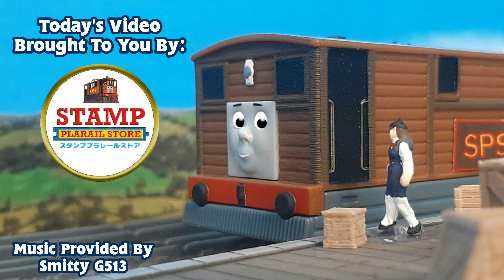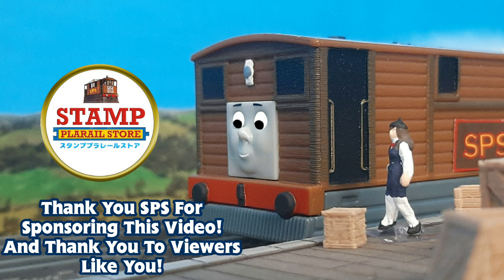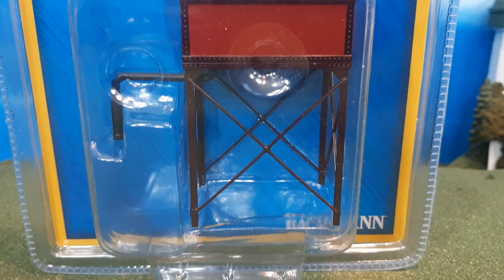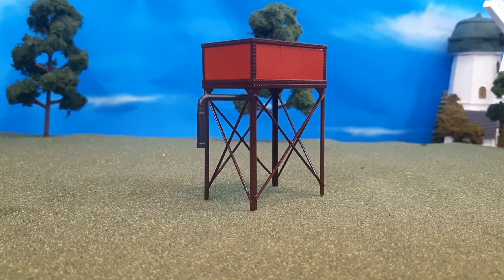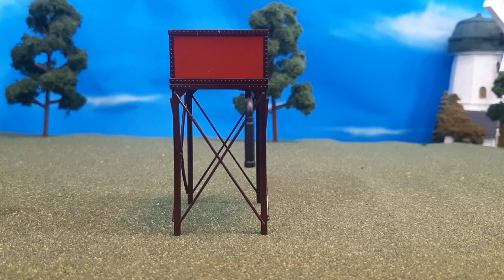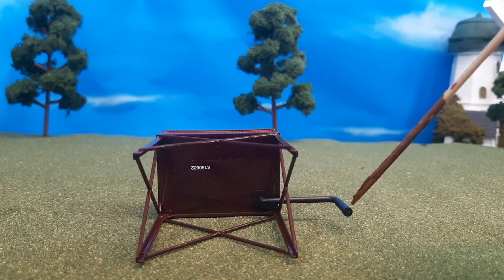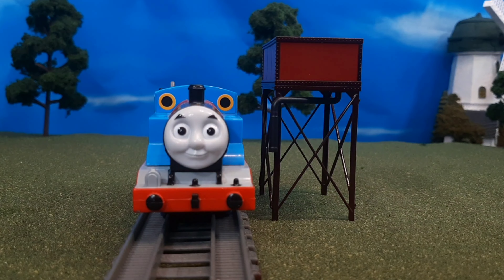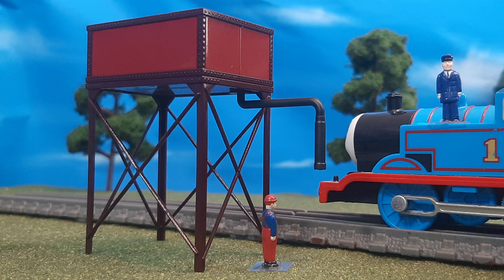Bachmann Thomas Water Tower! OO/HO Square Water Tower Perfect For Trackmaster TF47 Review For Adults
Checkout Smitty G 513's Channel Here: ‎‎@smittyg513